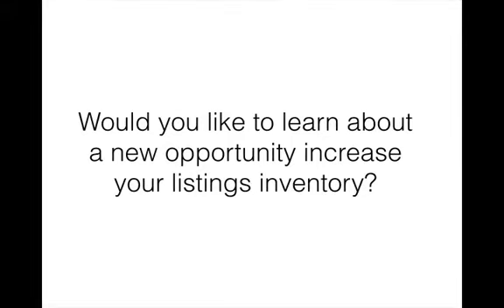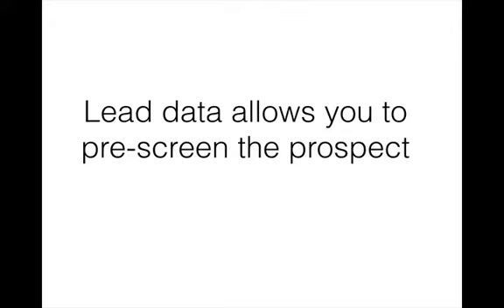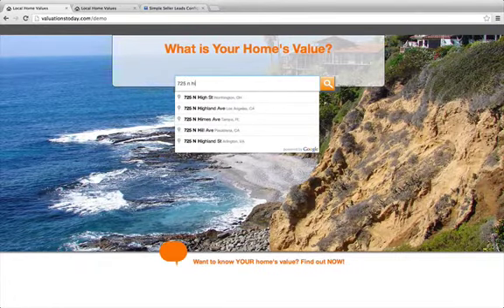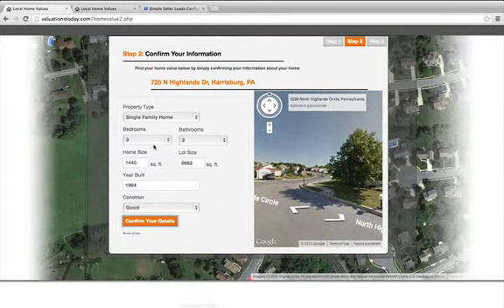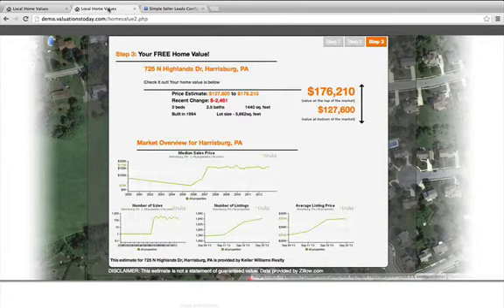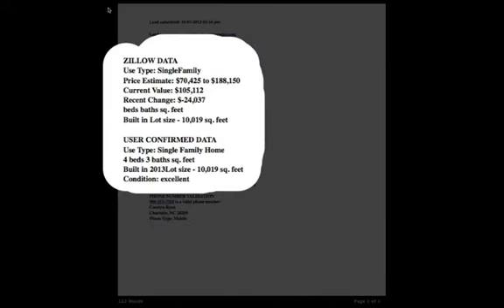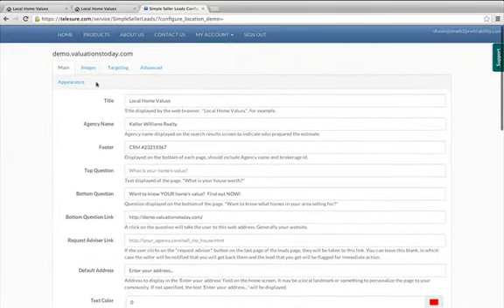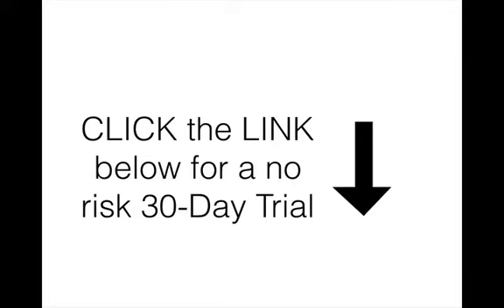Seller Lead Website Demo